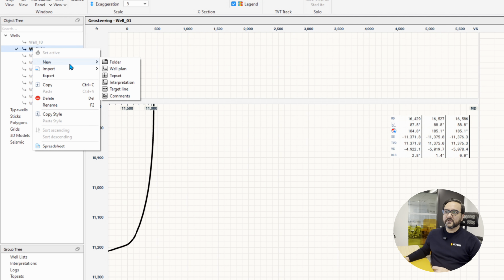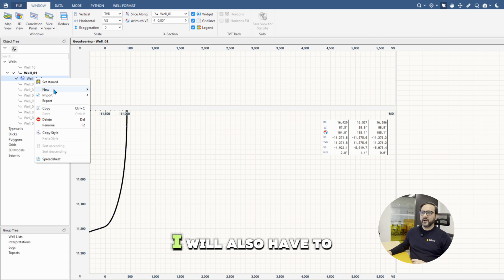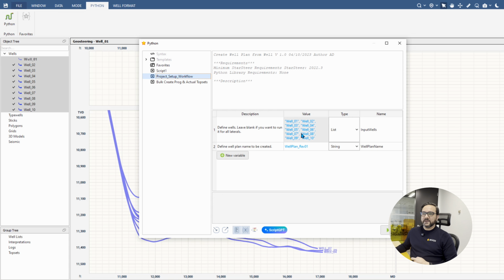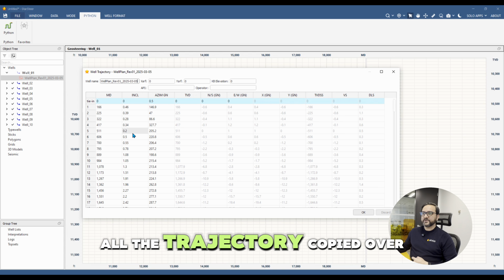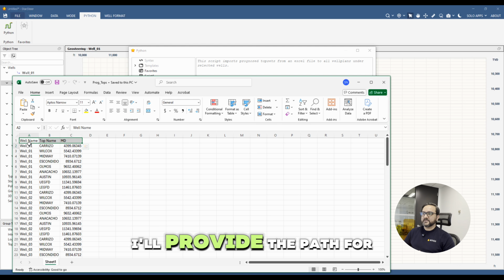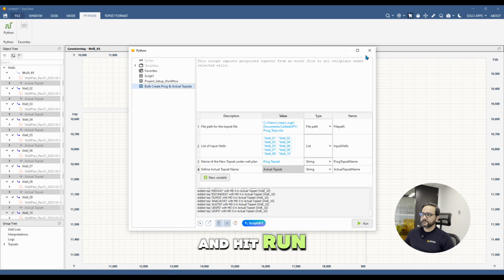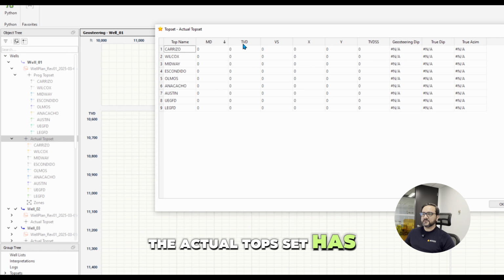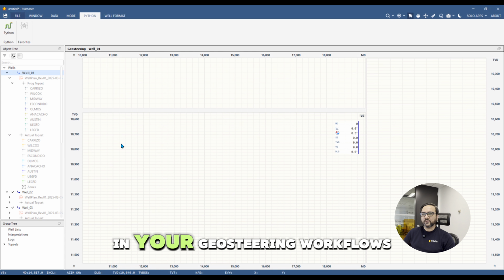Project Setup Workflows | Episode 3 | Python in StarSteer Mini-Series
🎥 𝗧𝗵𝗲 𝗘𝗽𝗶𝘀𝗼𝗱𝗲 𝟯 𝗼𝗳 𝗣𝘆𝘁𝗵𝗼𝗻 𝗶𝗻 𝗦𝘁𝗮𝗿𝗦𝘁𝗲𝗲𝗿 𝗺𝗶𝗻𝗶-𝘀𝗲𝗿𝗶𝗲𝘀 𝗶𝘀 𝗼𝘂𝘁 🎥

Learn how to enhance your pre-drill 𝗣𝗿𝗼𝗷𝗲𝗰𝘁 𝗦𝗲𝘁𝘂𝗽 𝗪𝗼𝗿𝗸𝗳𝗹𝗼𝘄𝘀 by automating tasks like well plan creation and topset import.